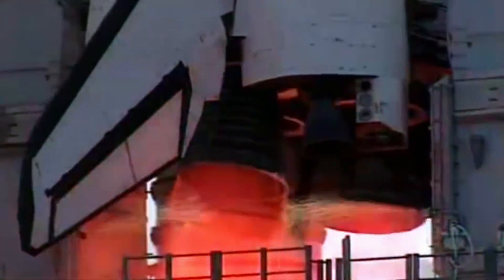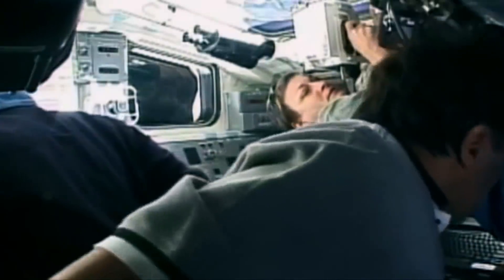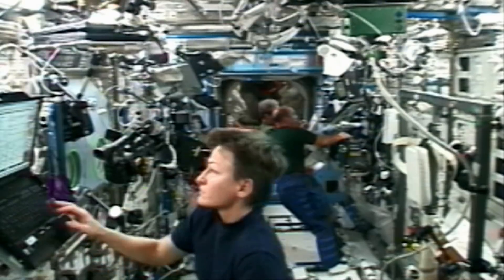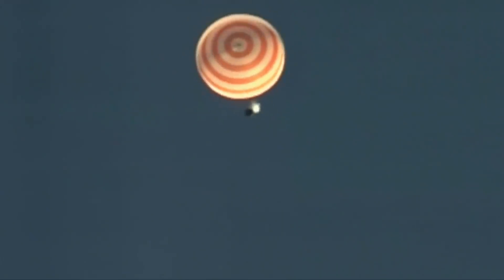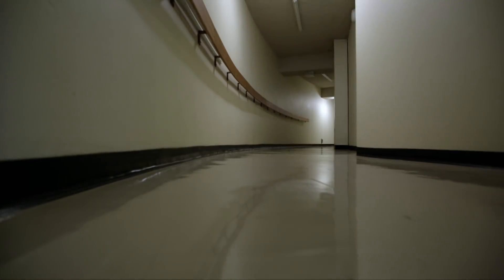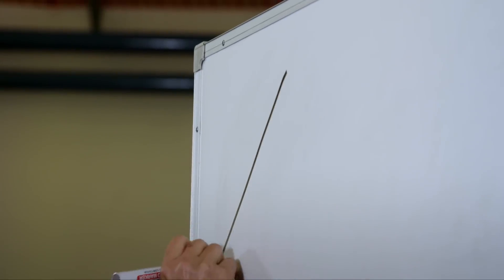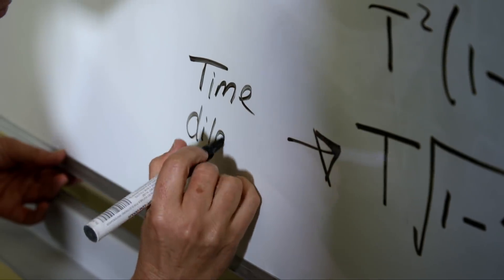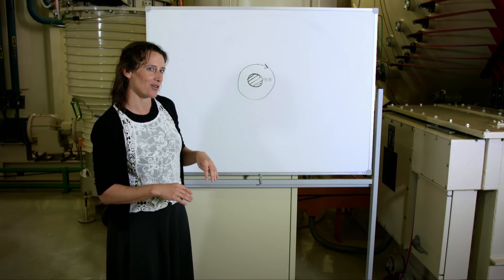Peggy Whitson was the first woman to time travel and this is how she did it - BBC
Time travel is not forbidden by the laws of nature, but to build a time machine, we would need to understand more about those laws and how to subvert them than we do now. And every day, science does learn more.

How to Build a Time Machine | Horizon | BBC